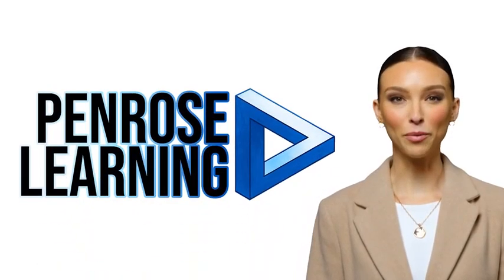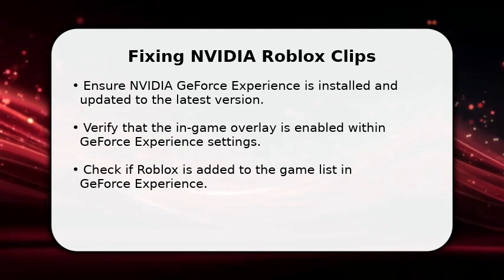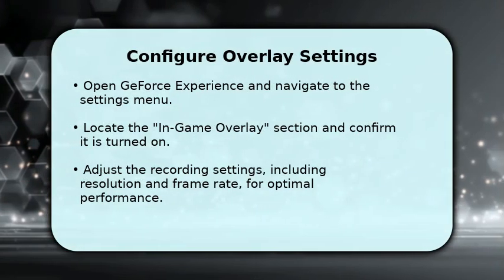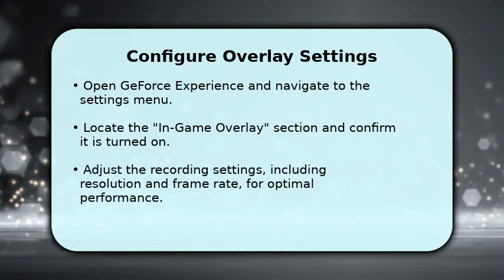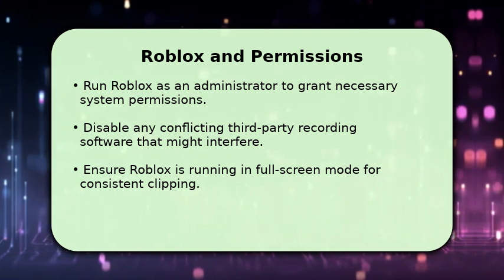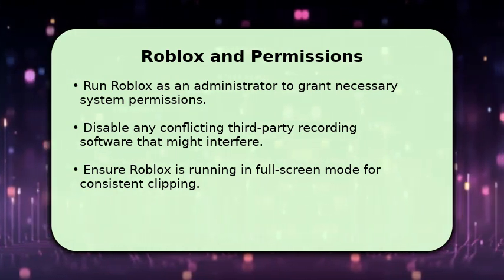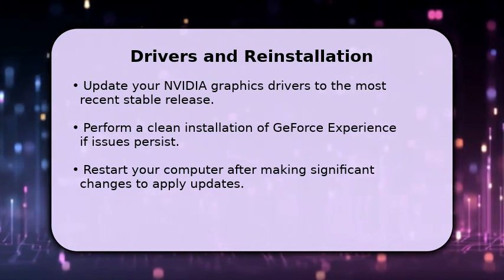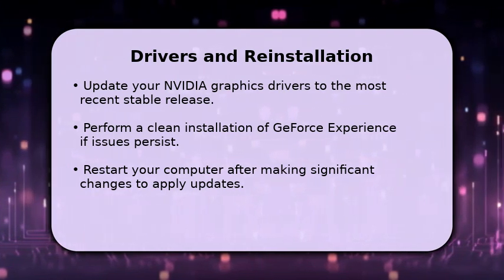How to Fix NVIDIA Not Clipping in Roblox (Updated 2025)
▸ :^) Are you tired of experiencing clipping issues with your NVIDIA graphics card in Roblox? In this updated video for 2025, we'll show you the steps to fix NVIDIA not clipping in Roblox. From updating drivers to adjusting settings, we've got you covered.